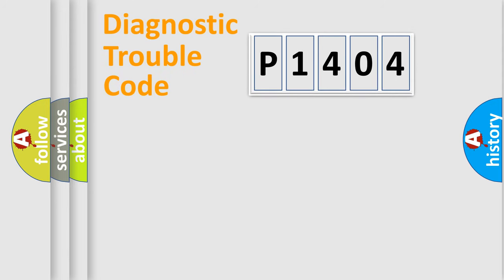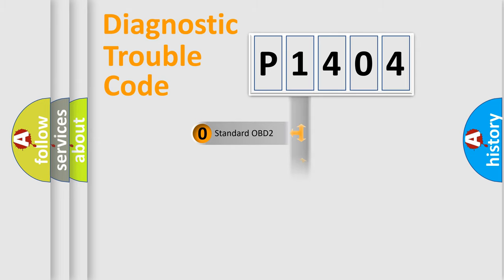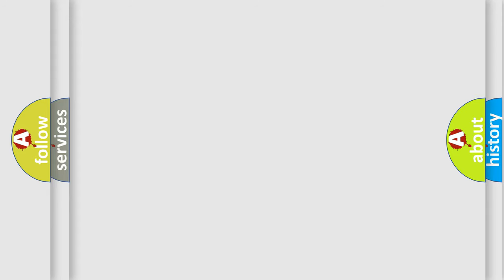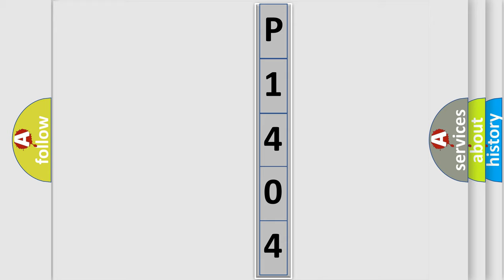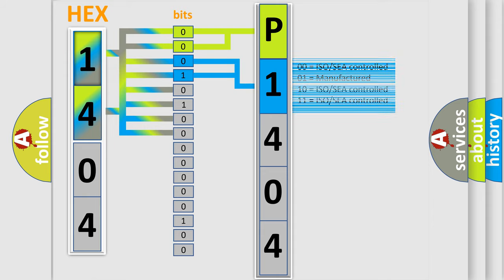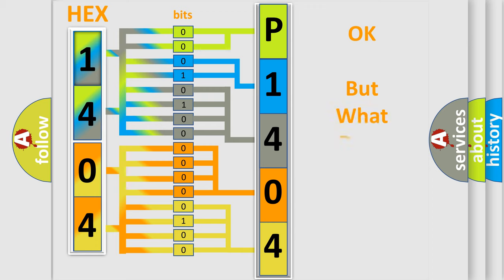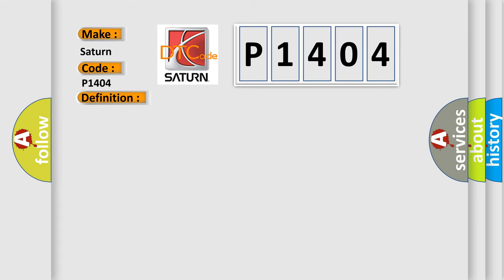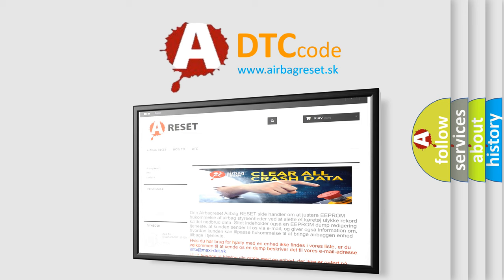DTC Saturn P1404 Short Explanation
Contents:
0:21 Basic DTC analysis according to OBD2 protocol standard.
1:48 Insight into programming
2:58 A diagnostically understandable description of the Diagnostic Trouble Code
3:05 Basic error definition

Make:
Saturn
Code:
P1404
Definition:
Seat Recline Forward or Backward Position Feedback Circuit Short to Ground
Cause:
If a short to ground or open condition is present on the affected motors position sensor (Hall-effect) feedback circuit,the DTC is set.After a DTC is set,a memory recall is not possible but the seat control switch can operate the associated motor in one-second increments.